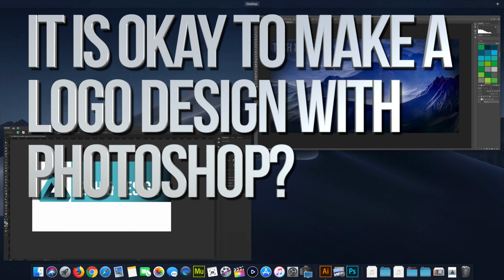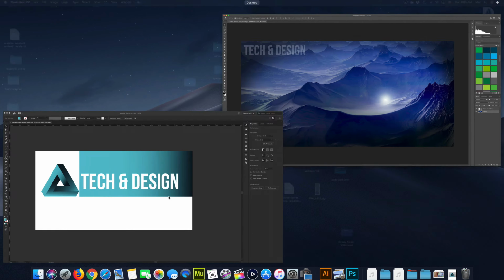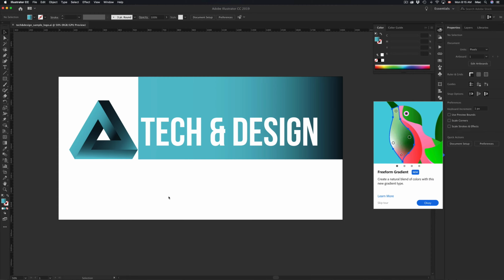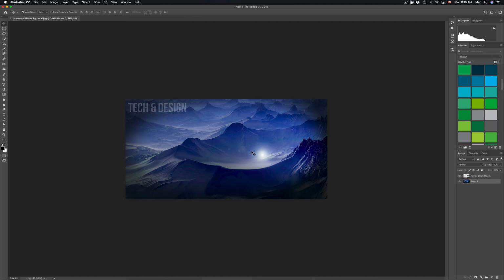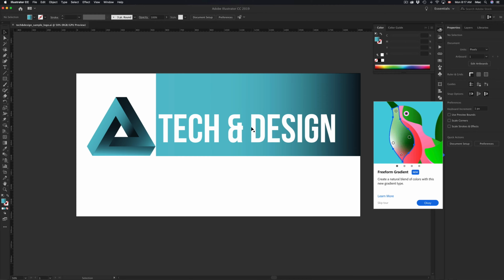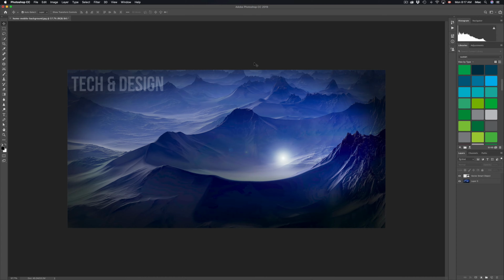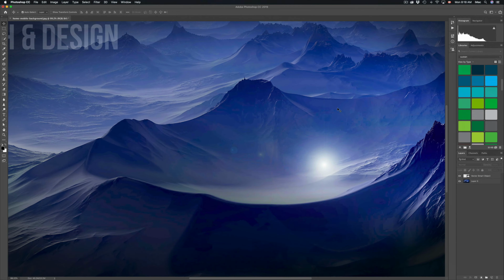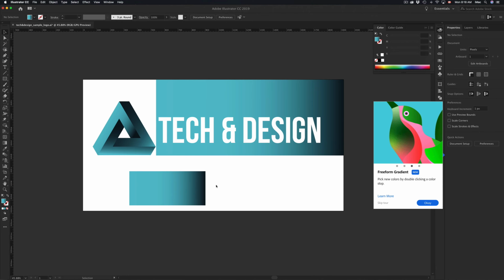Is it okay to make a Logo Design with Photoshop?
It is okay to make a logo design with Photoshop, or do I really need Adobe Illustrator?
Adobe Photoshop CC 2019 vs illustrator CC 2019